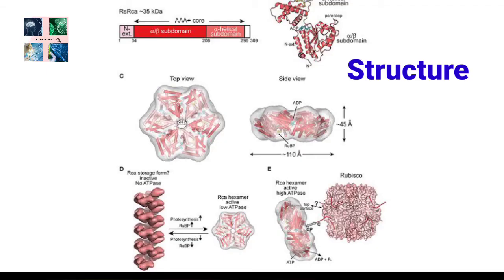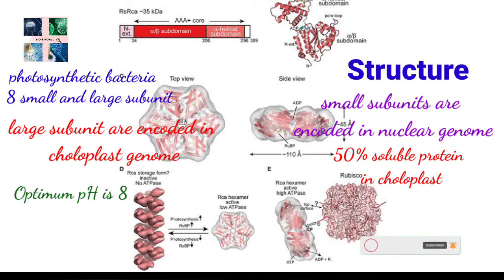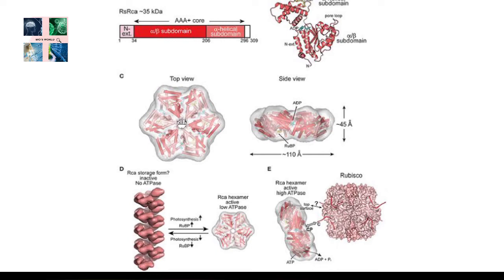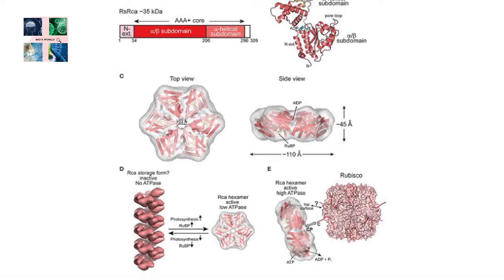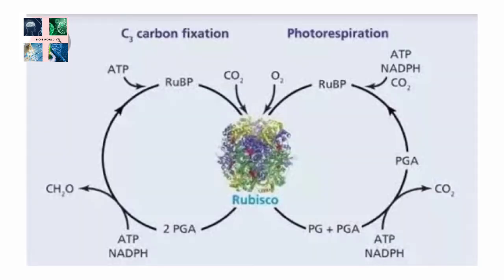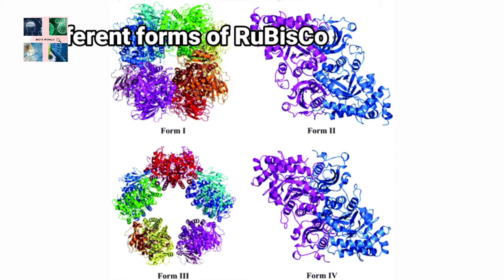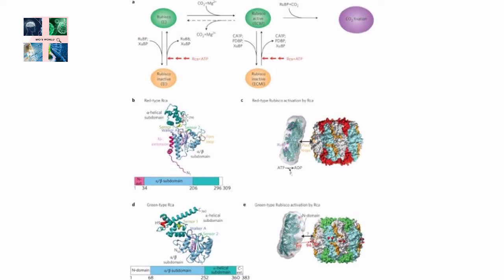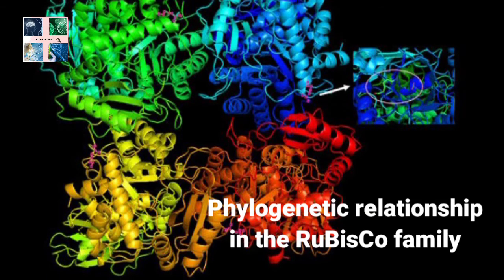RuBisCo।Bio's World।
RuBisCo is very abundant, representing upto 40% of the total protein of leaves. The activity of this enzyme is slow .It's work is regulated by light but it doesn't respond to thioredoxin.

In this video I have discussed about the role , structure,types ,etc of rubisco .
watch this video to Know more about rubisco.